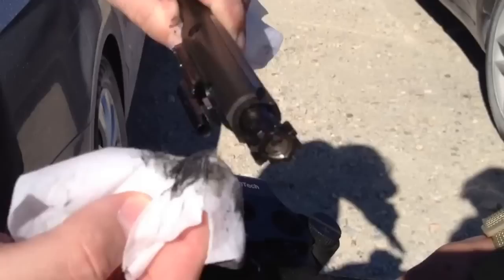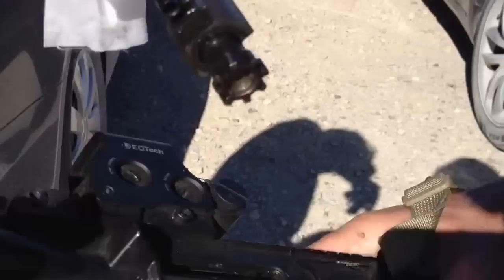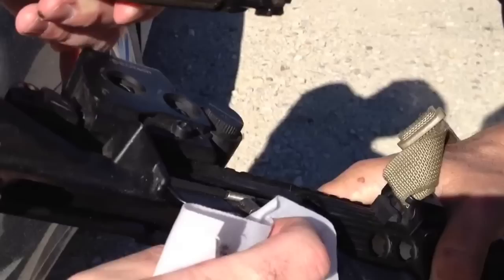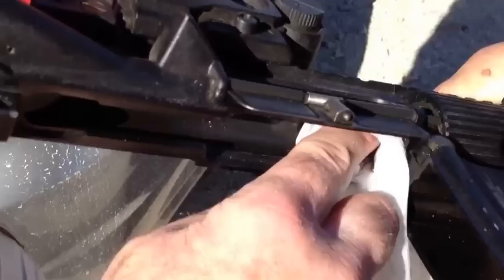FIREClean fouling removal on AR-15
Shop.cleanergun.com  This weapon was not cleaned for 4,000+ rounds. Fouling that would normally have to be scrubbed out of the upper receiver just wipes off.